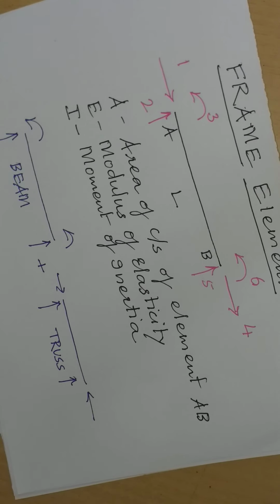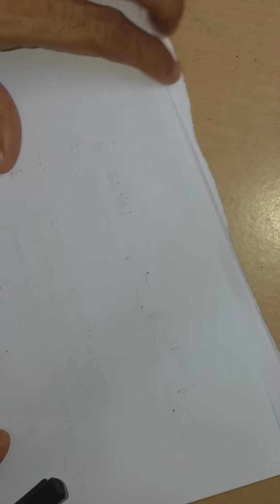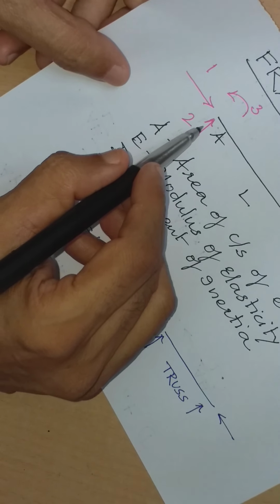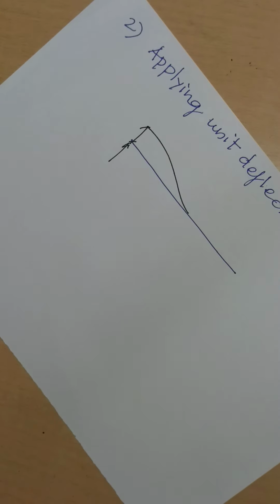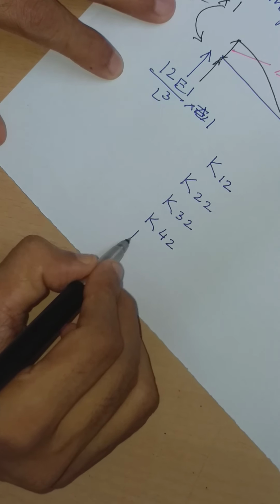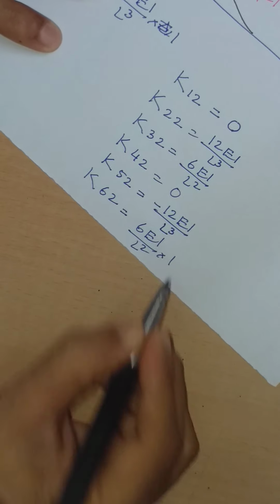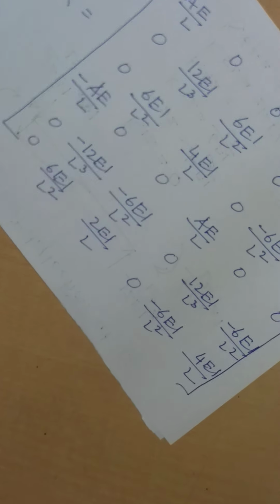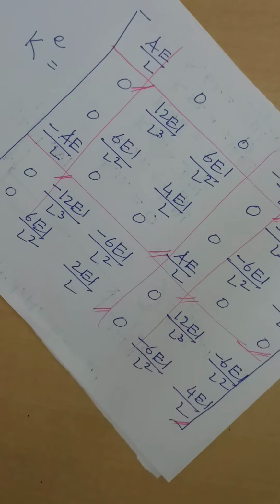FRAME element stiffness matrix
This video explains derivstion of FRAM Eelement Stiffness Matrix from the basic principle.